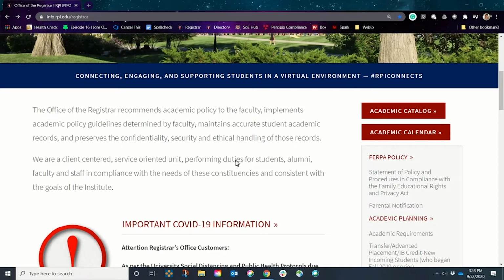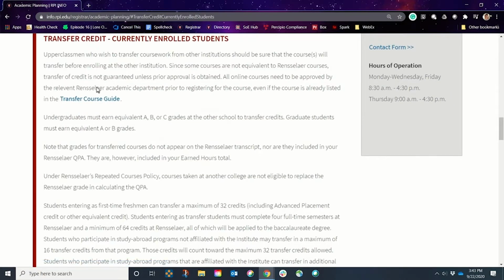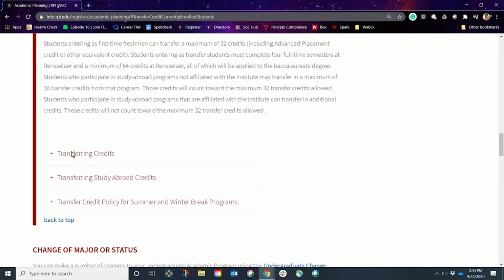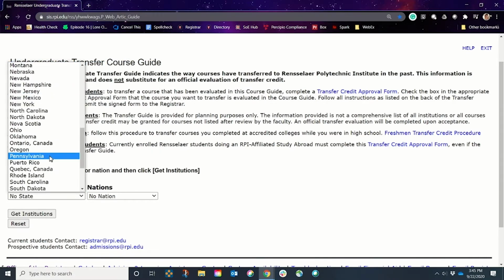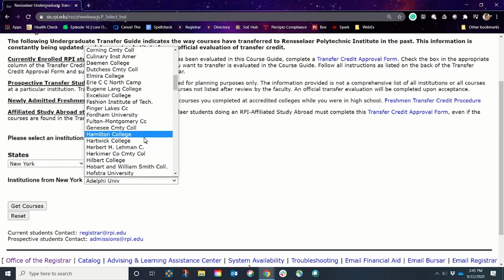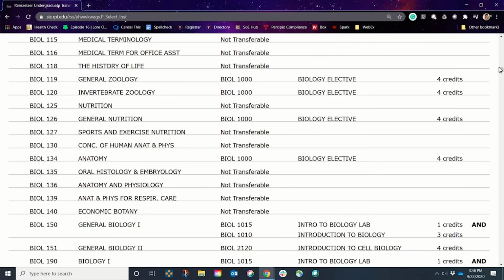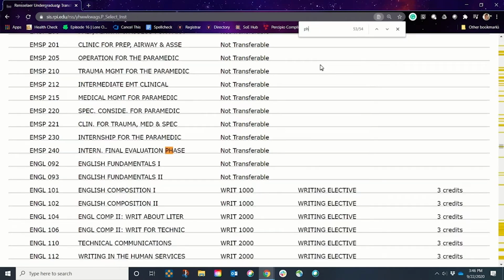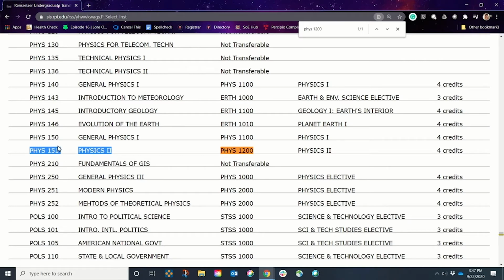Transfer Credit Guide | The Hidden Curriculum, Episode 5